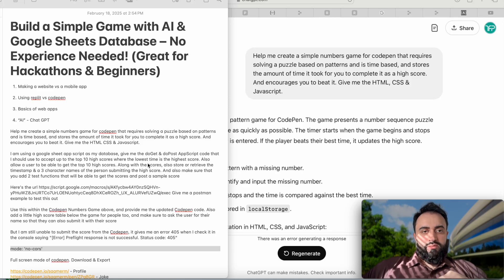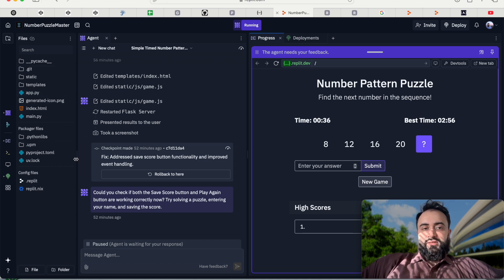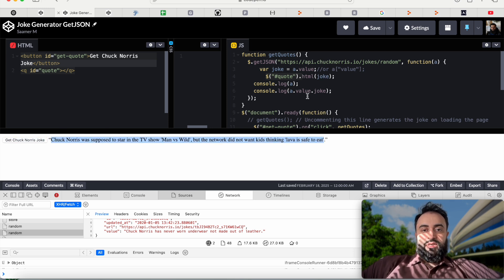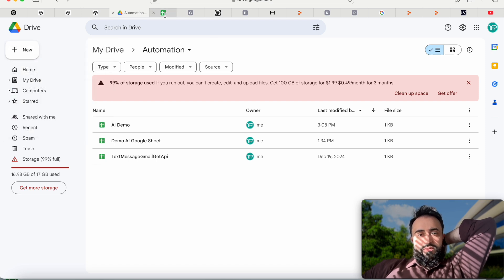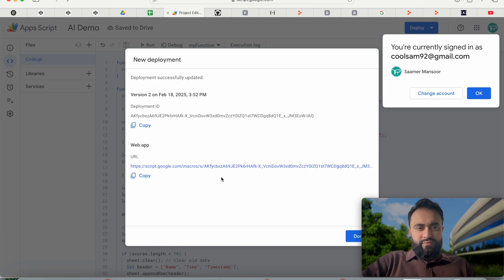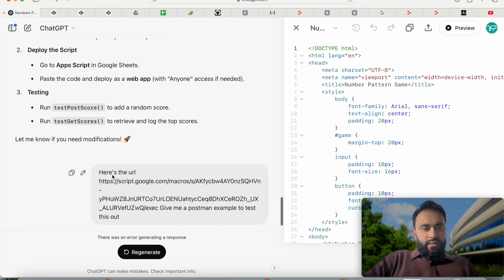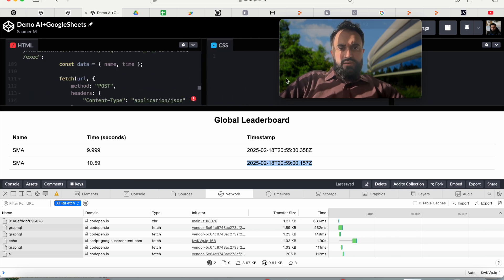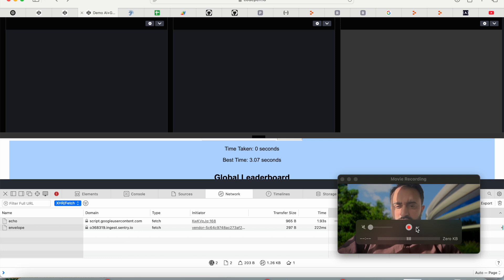Build a Simple App/Game with AI & Google Sheets Database with No Experience - Hackathons & Beginners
In this tutorial, I’ll share some of my advice as a serial hackathon winner on you how can take your idea and build it by demonstrating a simple number pattern game. We use ChatGPT's LLM AI to help us generate the code and Google Sheets as a database, all with no coding experience required! Whether you're a beginner or just getting started with hackathons, this step-by-step guide will walk you through the process of creating a web app using CodePen and Replit.
You’ll learn the essentials of creating web apps, including:
- How to set up a Google Sheets database for storing and retrieving data
- Integrating AI (ChatGPT) to enhance your app's functionality
- The pros and cons of choosing a website vs. a mobile app for your hackathon project
- Simple HTML, CSS, and JavaScript to power your game
- How to use Google Apps Script to interact with your database

Timeline:
0:00 - Some hackathon questions, Comparing platforms like Replit, Basics of web development
5:25 - ChatGPT and testing the code from there in Codepen
7:35 - Making your app dynamic with a Google Sheets DB (Using AppScriptJS)
10:35 - Testing our new API with Postman
13:45 - Integrating API into our game/app
14:55 - Debugging the CORS Error & Work around to fix it
17:15 - Conclusions, Final thoughts, Pulishing code to the web

Whether you're building for a hackathon or creating your own personal project, this video is perfect for beginners and developers looking to add some AI and Google Sheets integration to their apps.